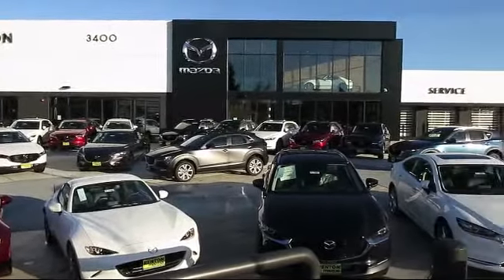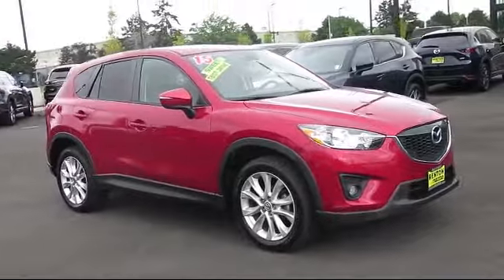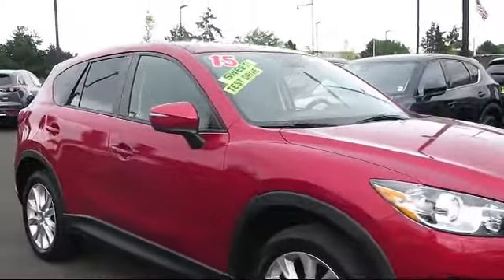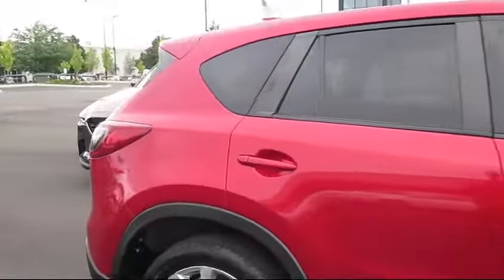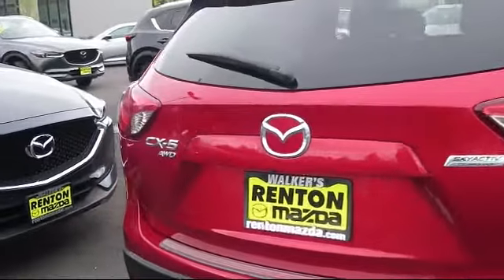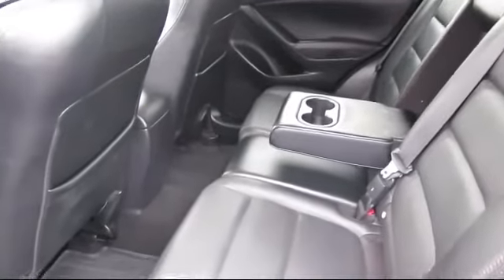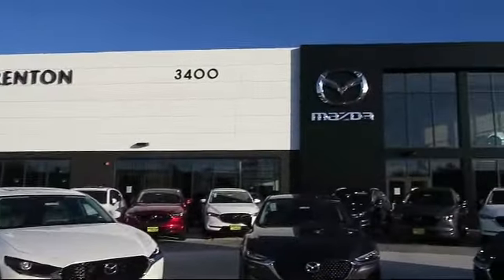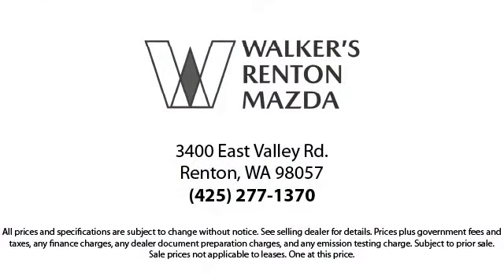2015 Mazda CX-5 Grand Touring Seattle Bellevue Renton Kent Auburn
2015 Mazda CX-5 Grand Touring Stock Number: NM5905B Vin:JM3KE4DY7F0533772.

720 Rainier Ave S.